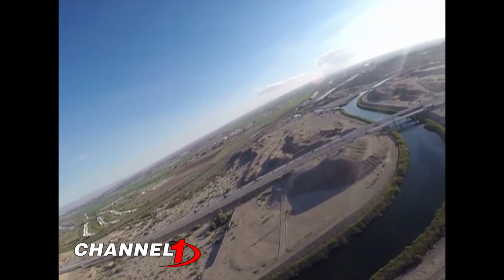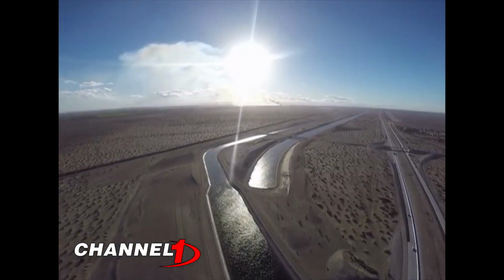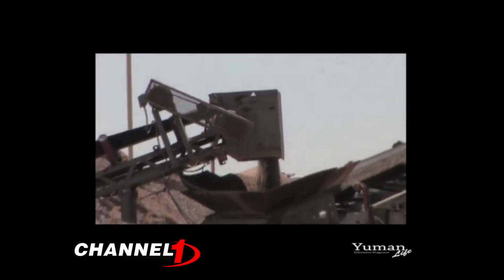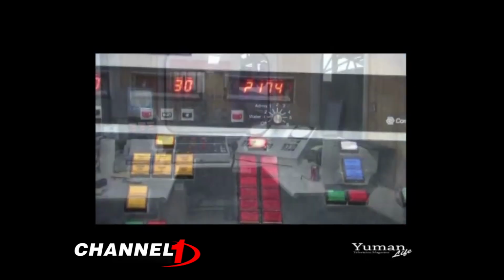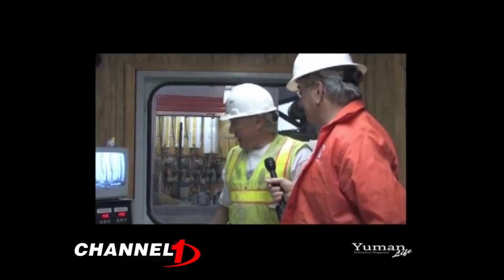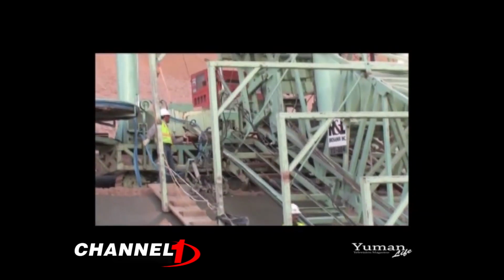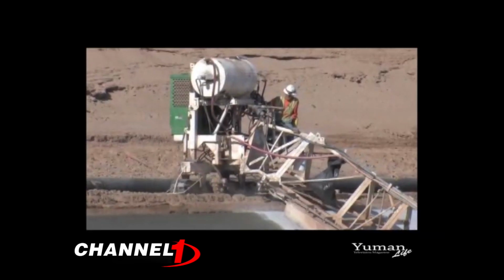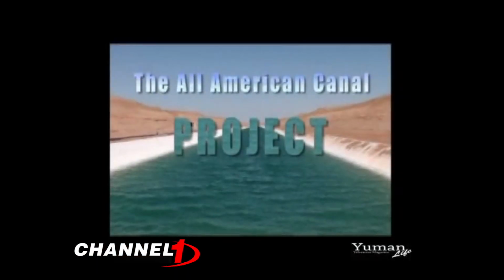ALL AMERICAN CANAL PROJECT CONSTRUCTION 2007-2009